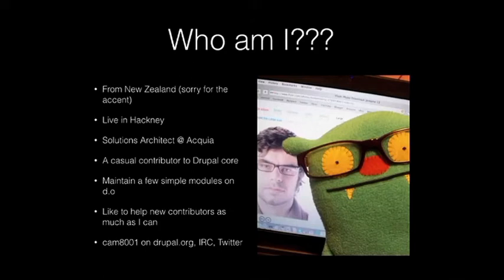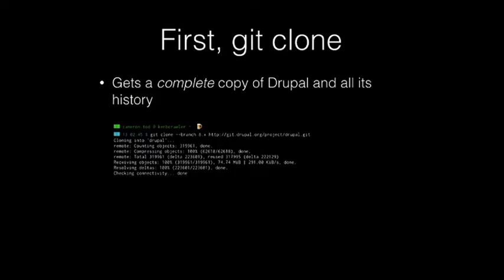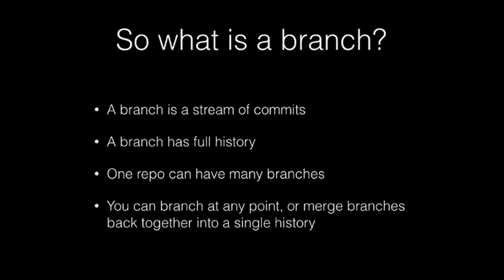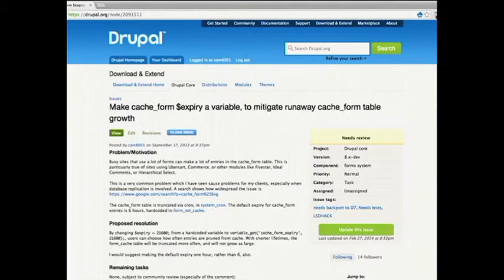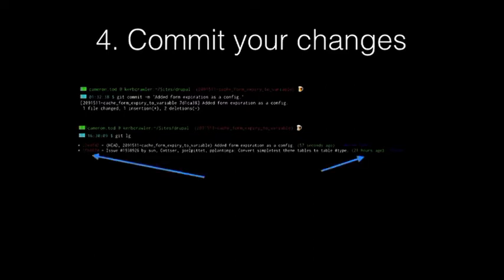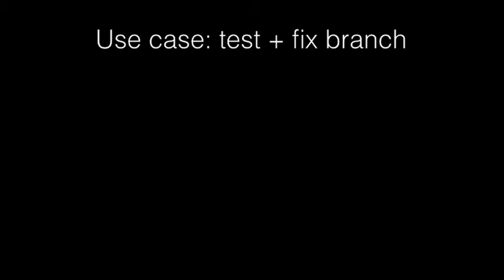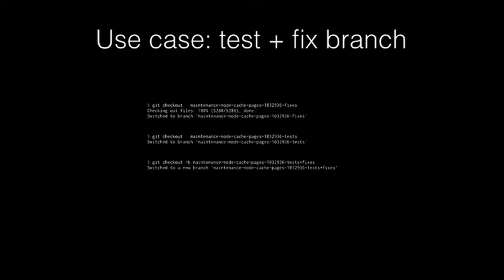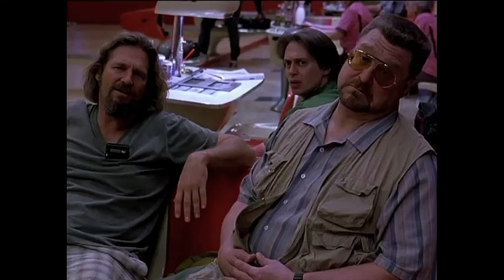A git workflow for Drupal core development - Cameron Tod